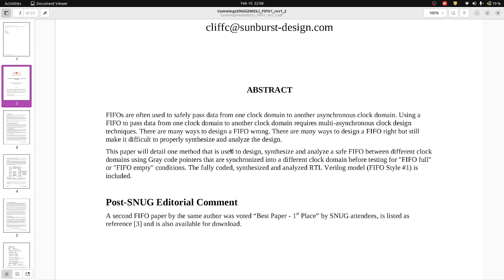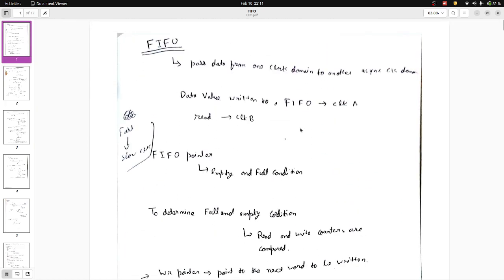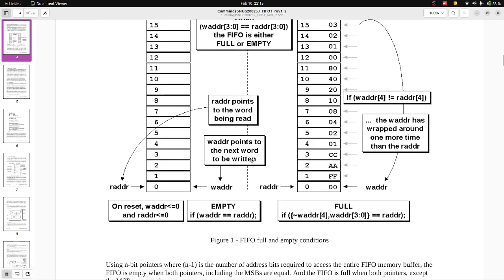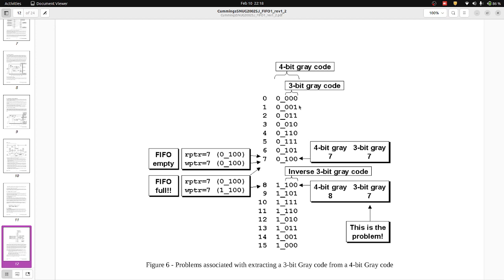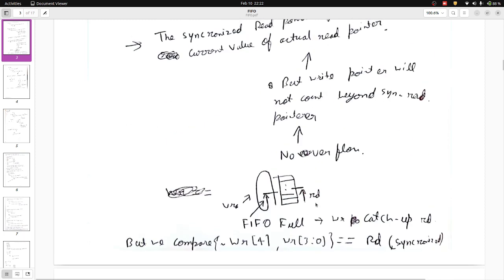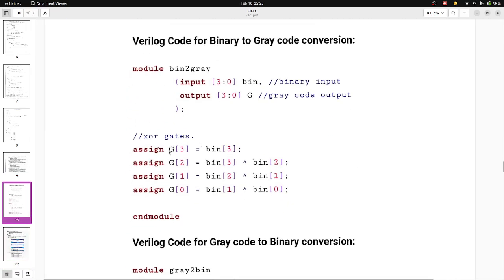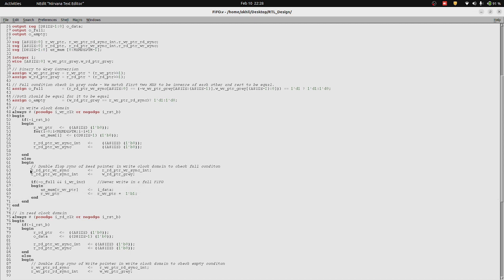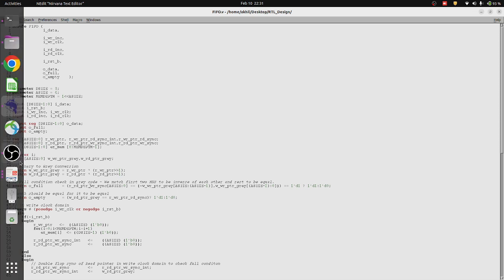Asynchronous FIFO | Clock Domain Crossing (CDC) | FIFO RTL Design